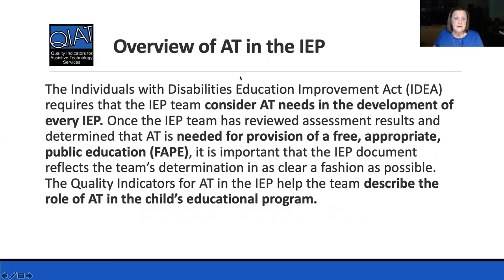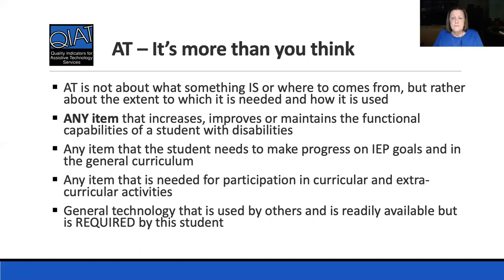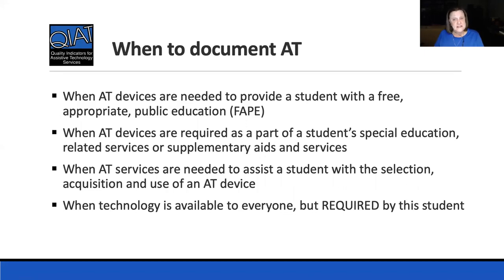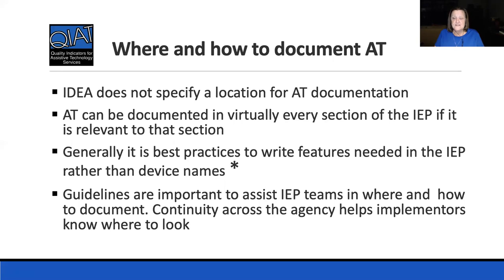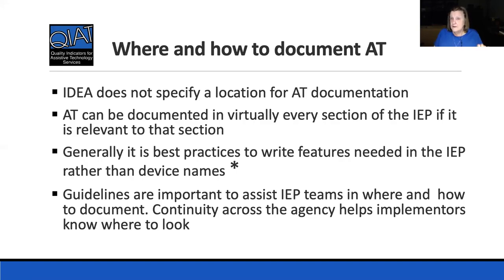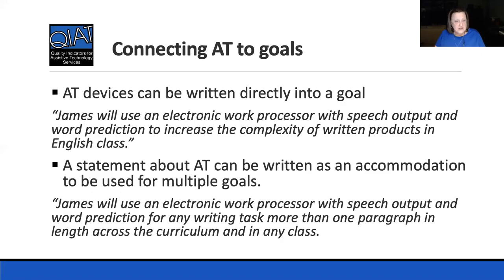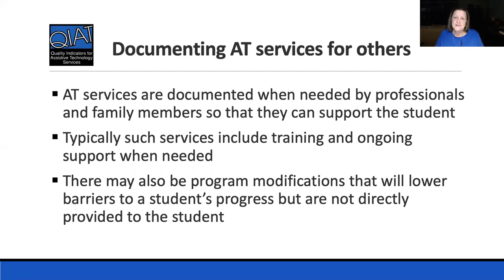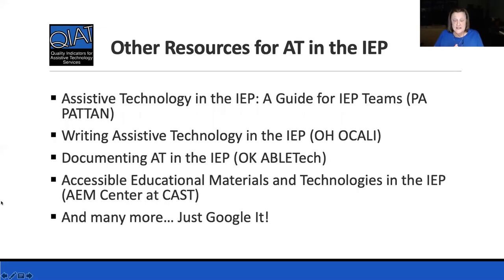Quality Indicators for Assistive Technology Services AT in the IEP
From QIAT.org:
The Individuals with Disabilities Education Improvement Act (IDEA) requires that the IEP team consider AT needs in the development of every Individualized Education Program (IEP). Once the IEP team has reviewed assessment results and determined that AT is needed for provision of a free, appropriate, public education (FAPE), it is important that the IEP document reflects the team’s determination in as clear a fashion as possible.  The Quality Indicators for AT in the IEP help the team describe the role of AT in the child’s educational program.